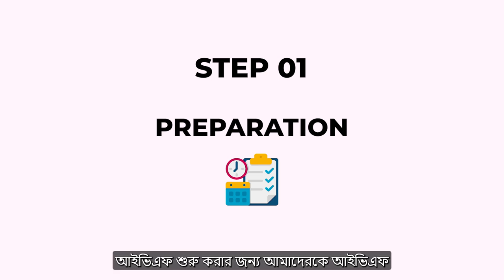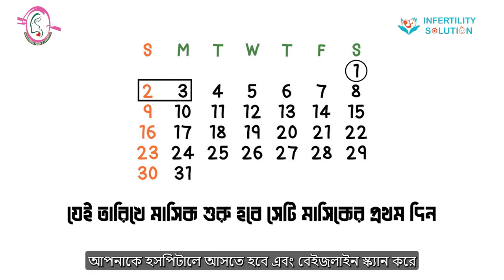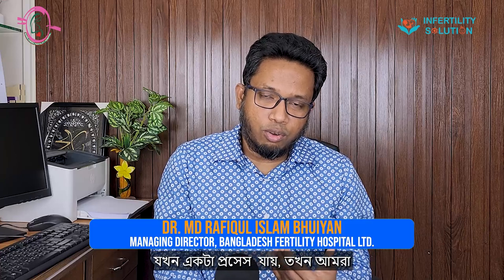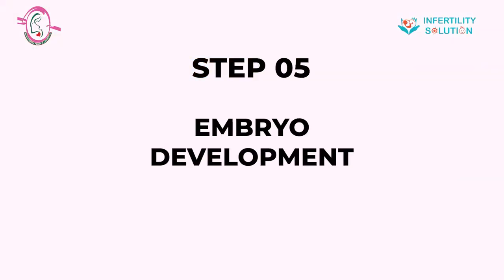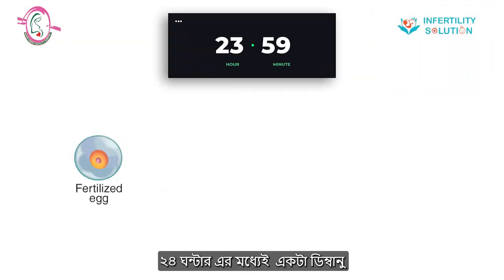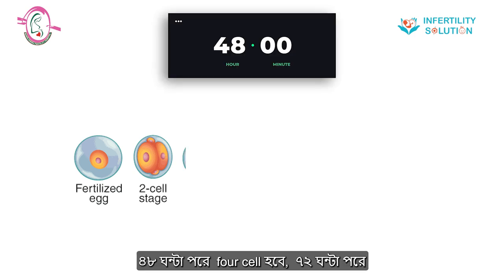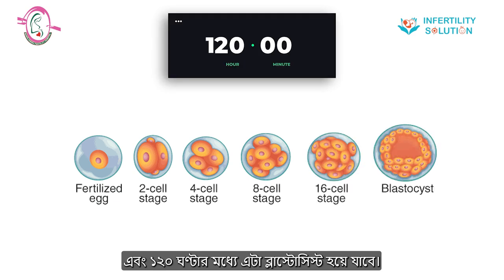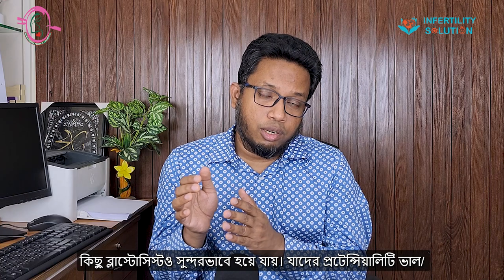কীভাবে করা হয় আইভিএফ।। IVF Process II Dr. Md Rafiqul Islam Bhuiyan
ডিম ফোটা, ডিম সংগ্রহ, শুক্রাণু সংগ্রহ, নিষিক্তকরণ এবং ভ্রূণ প্রতিস্থাপন —এই ধাপগুলিতে আইভিএফ সম্পন্ন হয়।

🔴স্যার সব ধরনের বন্ধ্যাত্বের চিকিৎসা করেন। সব কিছু আল্লাহর হতে,তবে যেকোন রোগ ই কারো না করো উছিলায় সেরে উঠে।  আপনারা ডক্টর রফিকুল ইসলাম ভূঁইয়া স্যার এর শরণাপন্ন হোন,ইনশাল্লাহ আপনাদের সমস্যা সমাধান হবে।
🔴বন্ধ্যাত্ব বিশেষজ্ঞ ডক্টর মোঃ রফিকুল ইসলাম ভূঁইয়া এর চিকিৎসা নিতে এই নম্বরে যোগাযোগ করুন: ০১৯৭৫০০৯৭৯৬
কম খরচে সঠিক বন্ধ্যাত্ব চিকিৎসা পেতে বাংলাদেশ ফার্টিলিটি হাসপাতালের উপর আস্থা রাখুন।
🔴ঠিকানা: বাংলাদেশ ফার্টিলিটি হাসপাতাল লিঃ
ই ব্লক, মেইন রোড, বনশ্রী, রামপুরা ঢাকা ( বনশ্রী আইডিয়াল স্কুল থেকে ১০০ মিটার পূর্বে)